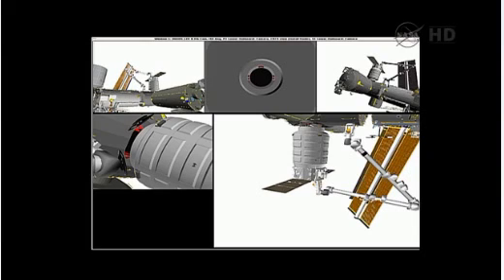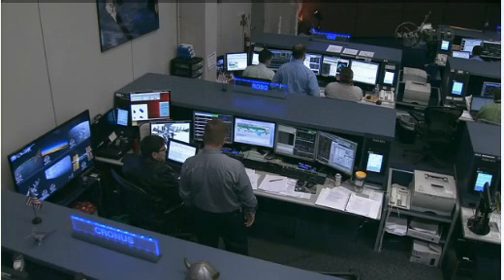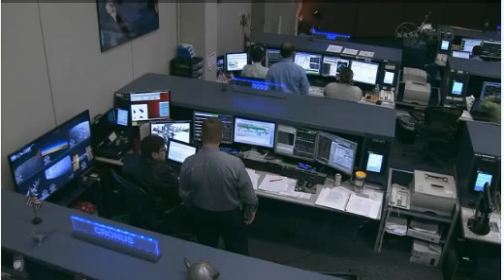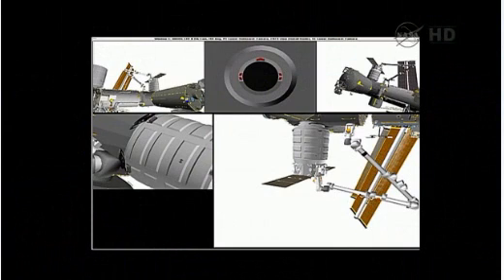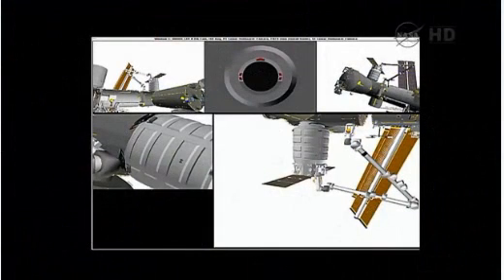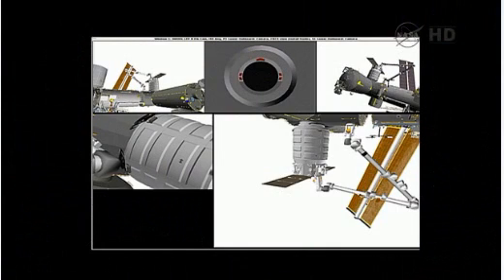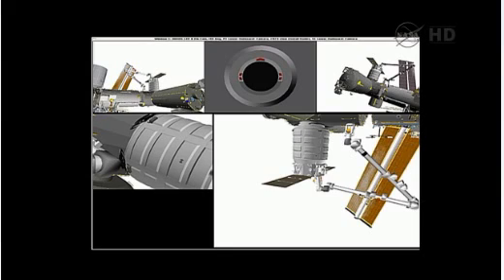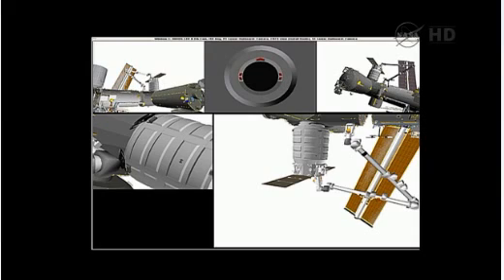Part 4 of 5 NASA TV Coverage Of Berthing Of Cygnus Orb 1